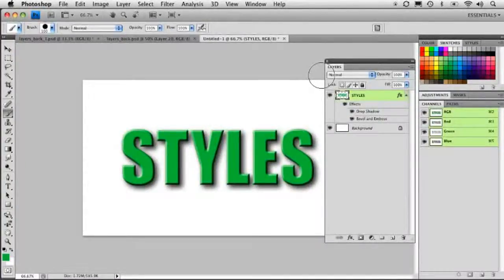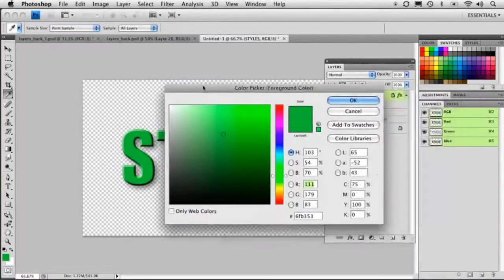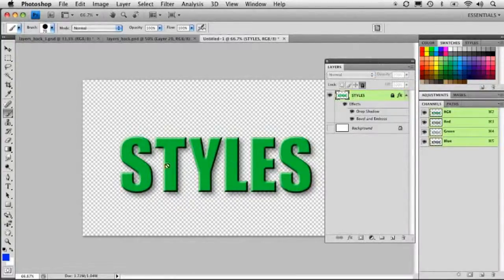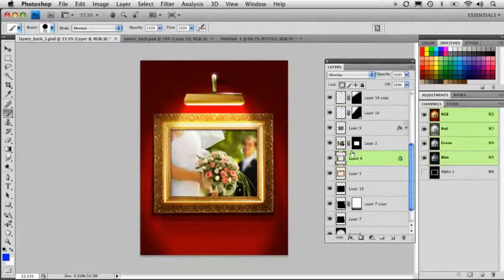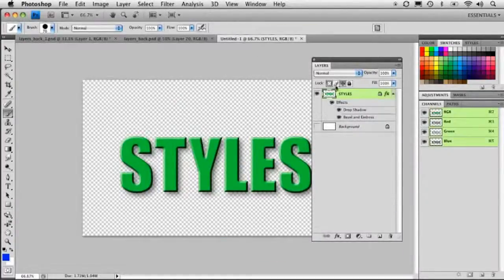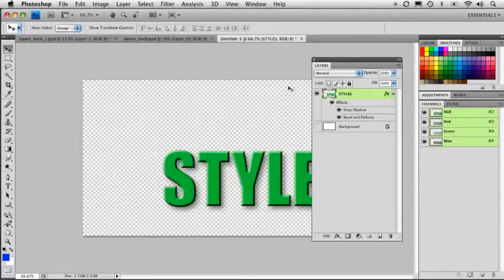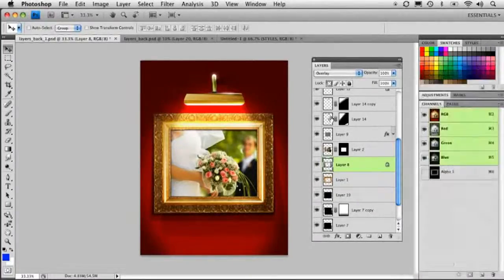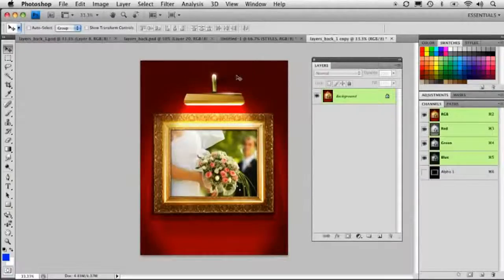Day 12: Layer Part 3 - Basic Photoshop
This tutorial will show you the final part of Layer. The next tutorial will be the Colour - How to choose colour in Photoshop